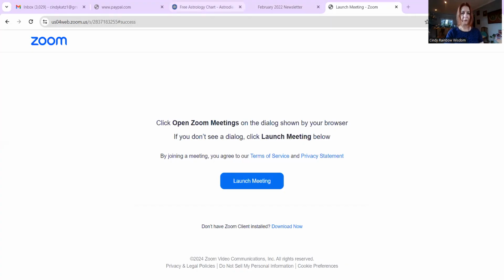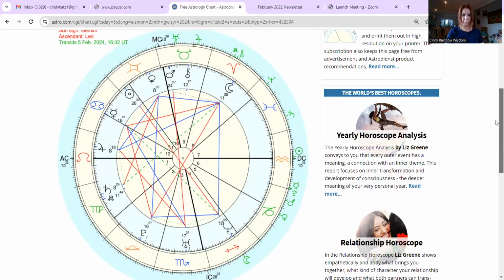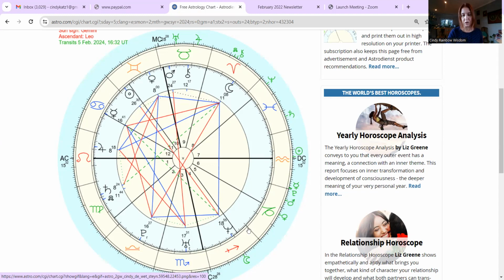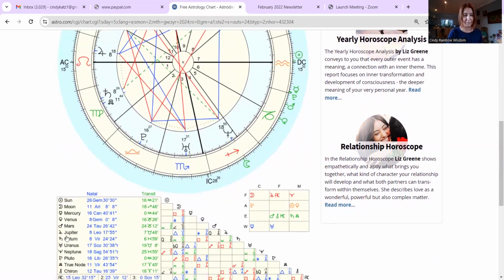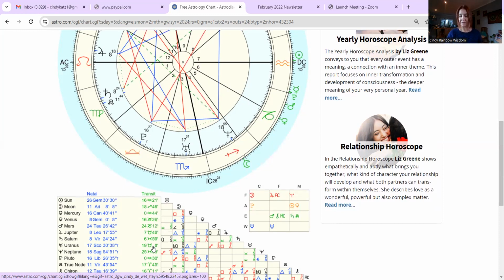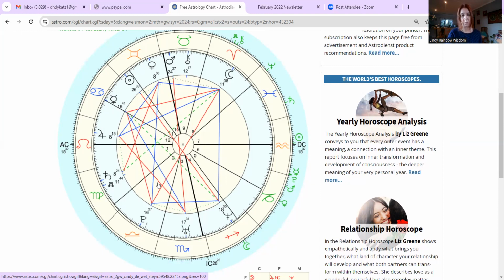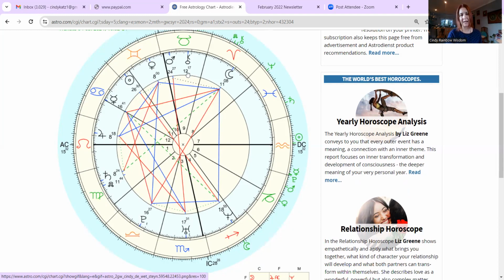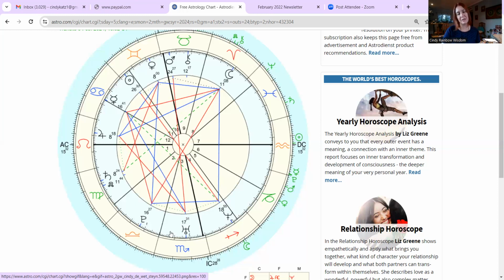Uranus in the chart